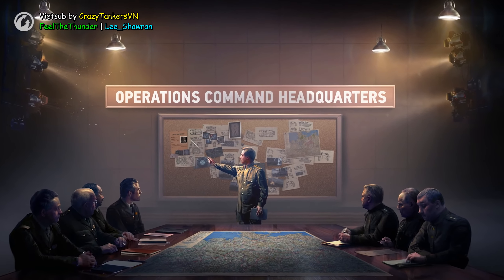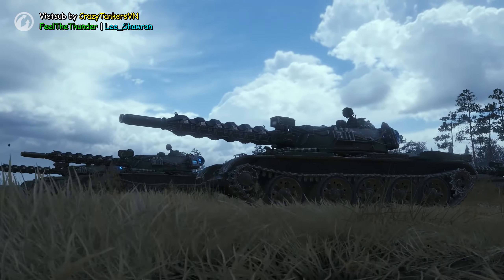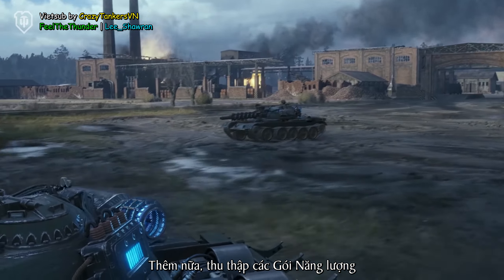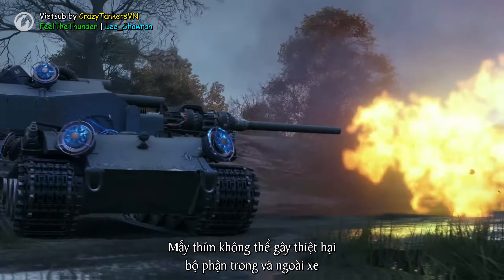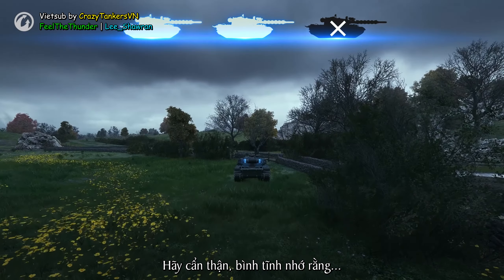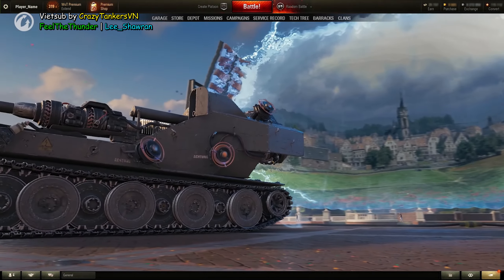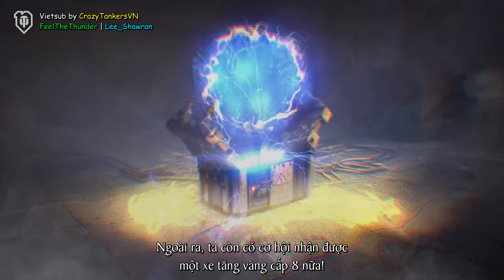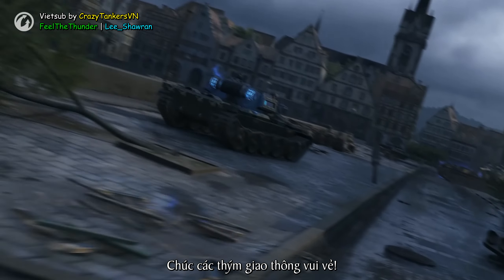World of Tanks: Hướng Dẫn Sự Kiện Chiếc Waffenträger Cuối Cùng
Sau bao lời đồn đại, chiếc Waffenträger auf. E 100 đã trở lại... dưới một hình thức nào đó. Anh em chuẩn bị tiền để mở hòm lootbox chưa?

Invitation code dành cho NGƯỜI CHƠI MỚI LẬP TÀI KHOẢN (chỉ dành cho người chơi World of Tanks Asia):

- INCONTINENS64 (code của mình - FeelTheThunder, của channel CrazyTankersVN)

Truy cập vào liên kết để tạo tài khoản, chọn "Có mã giới thiệu ("Invite code")?" để nhập invitation code.

Sau khi tạo tài khoản và nhập code thành công, bạn sẽ có ngay:

- 500 gold.

- 3 ngày premium WoT.

- 100k bạc.

- Xe TKS z n/.k.m 20mm (tăng Premium Ba Lan) + 100% kíp lái + chỗ trống garage.

- Nhiệm vụ hằng ngày (làm được nhiều lần) thưởng thêm EXP, bạc (credits), và trợ cấp cá nhân. Hoàn thành nhiệm vụ nhiều lần sẽ được thêm nhiều giải thưởng khác.

- Thêm xe tank (MKA và Object 244) cho nhiệm vụ tích EXP, vật phẩm, trợ cấp cá nhân, thiết bị... nhằm hỗ trợ người chơi đến tier 8.